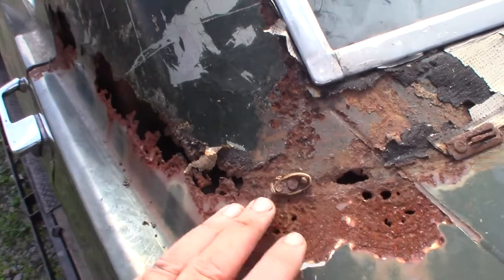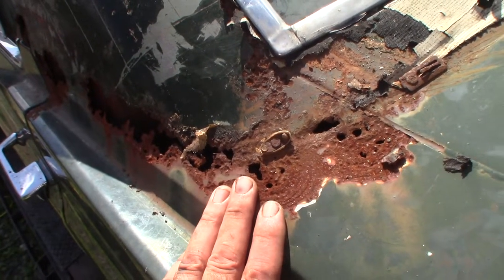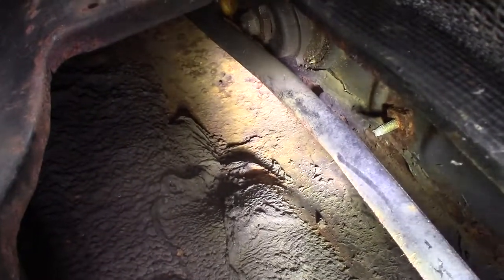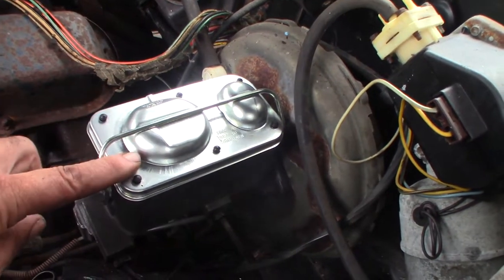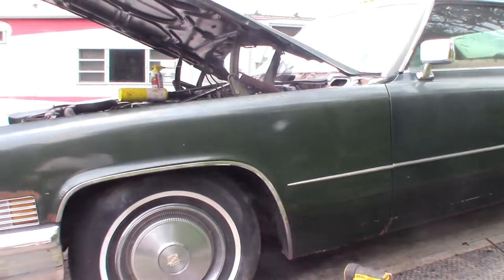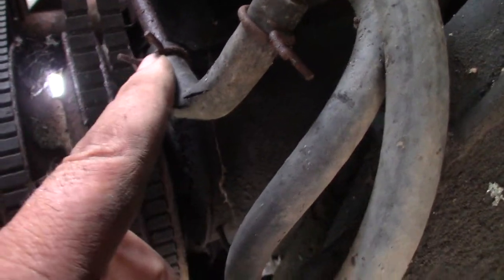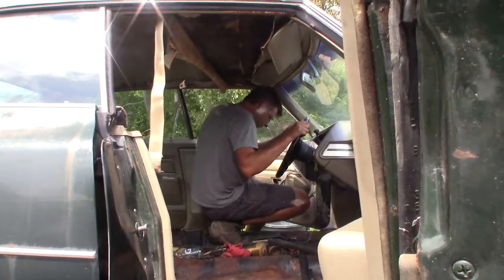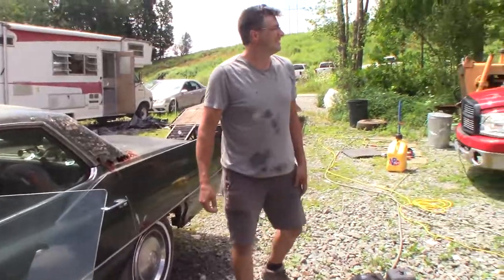Getting the Junkyard Caddy off the trailer